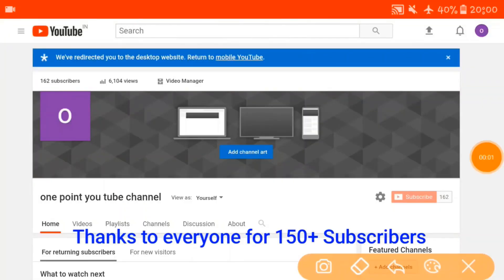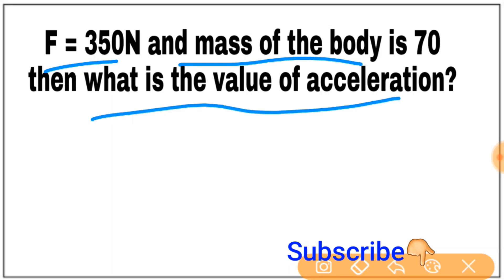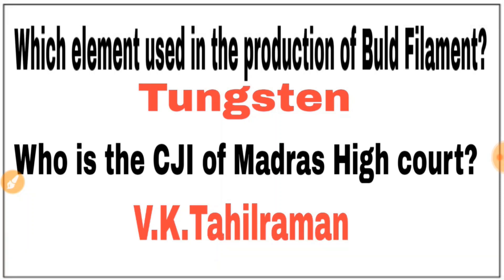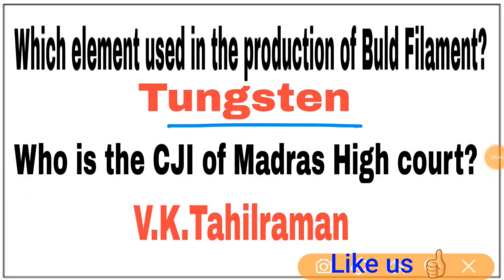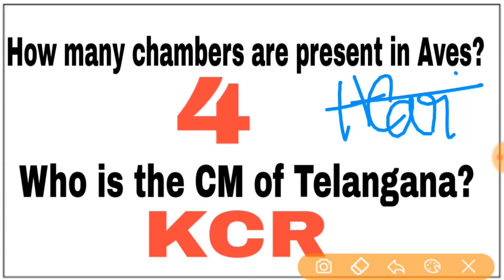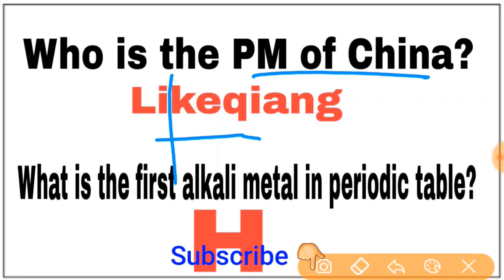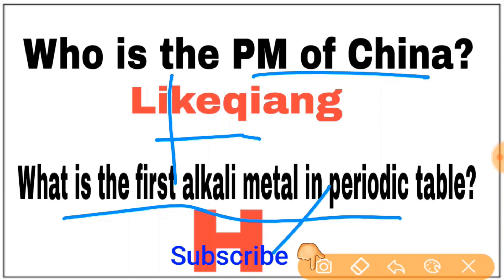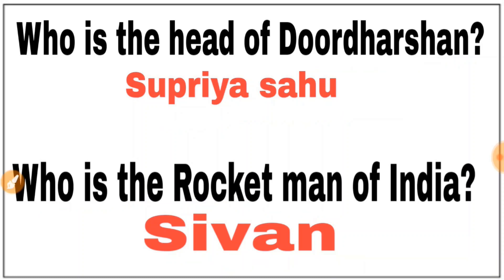RRB group 8 October question and answers(shift 2)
In this video, I explained about RRB Group D Railway 8 October 2018 2nd shift exam questions. I explained GK part in this video. In RRB Group D Railway exam most of the questions are coming from the current affairs part. By hitting like button show your support.
To know 8 October exam questions and